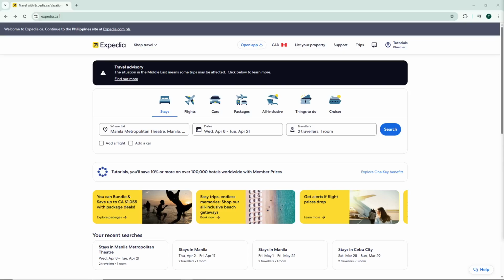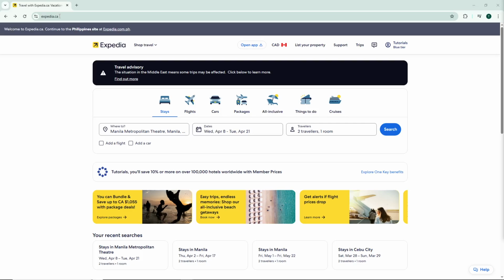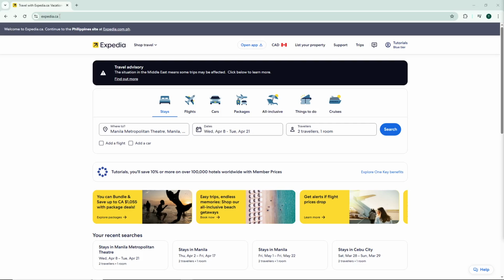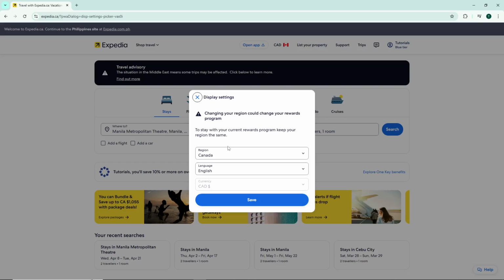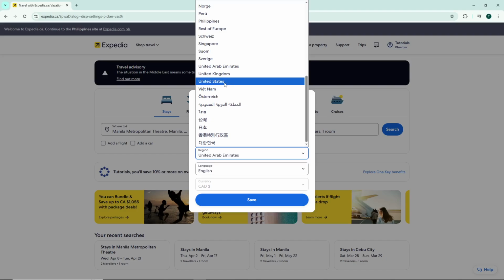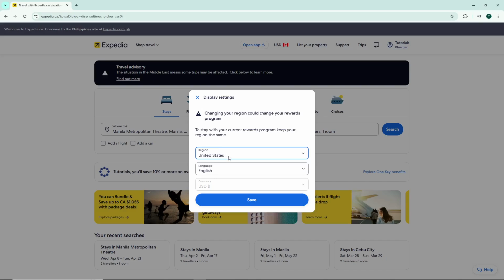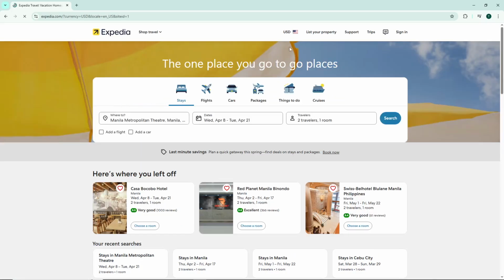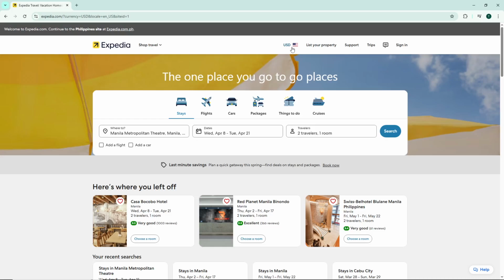How To Change Currency In Expedia (Tutorial 2026)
Along the way, you'll learn Expedia how to change currency, change currency settings on Expedia, how to modify currency in Expedia app, adjust currency display on Expedia website, steps to switch currency on Expedia booking, Expedia tutorial change payment currency, guide to alter Expedia currency settings, set preferred currency for Expedia travel, update currency preferences on Expedia account, Expedia how to choose different currency, changing booking currency on Expedia platform, how to manage Expedia currency display